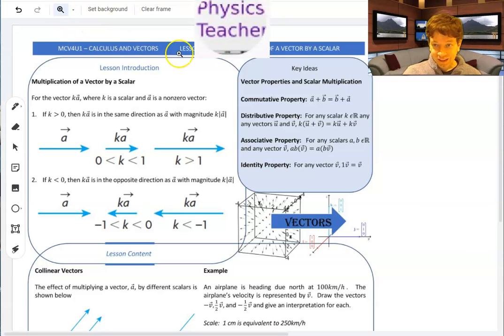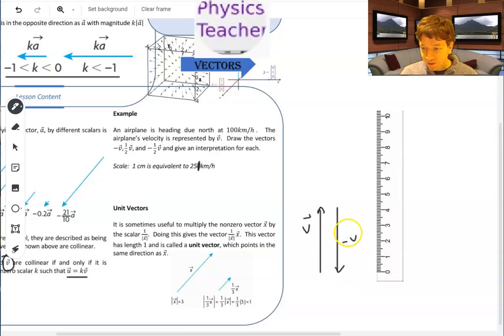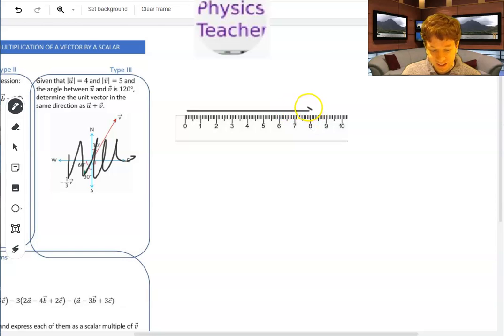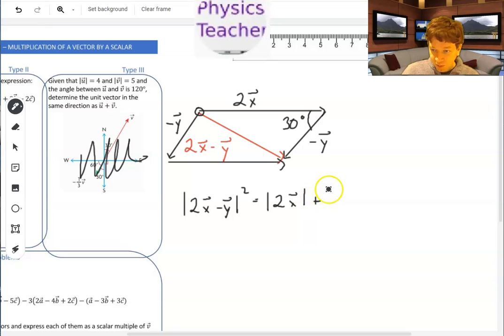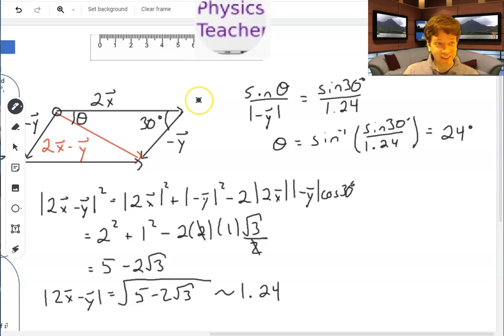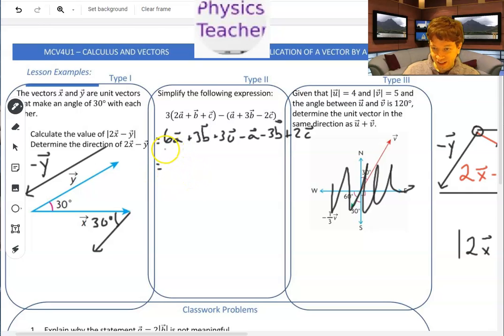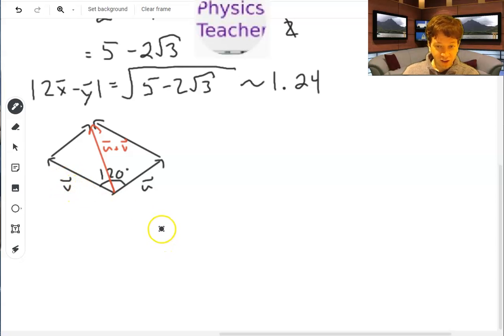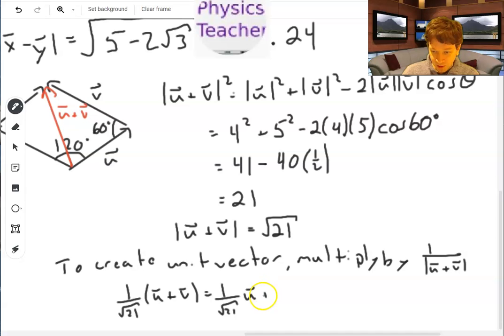Calculus and Vectors Grade 12 - Multiplication of a Vector by a Scalar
These are video lessons for the Calculus and Vectors Grade 12 course.  In this lesson, I introduce how to multiply a vector by a scalar.  I also look at vector addition using a parallelogram.  My channel has everything about physics and math, from high school lessons, to video game analysis, science experiments, cryptography, Python and so on.  Check out the different videos and get FREE resources from my Official Website @ youtubephysicsteacher.ca

CONTENTS:
0:00 Scalar Multiplication
1:10 Collinear versus Parallel
2:00 Scale Diagrams
4:40 Example #1 Vector Addition
12:25 Example #2 Vector Properties
14:35 Example #3